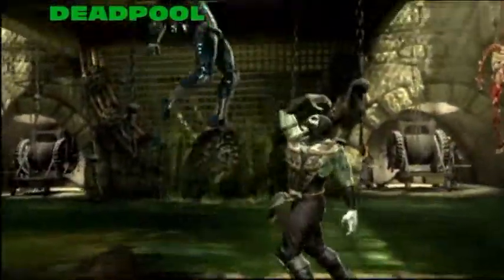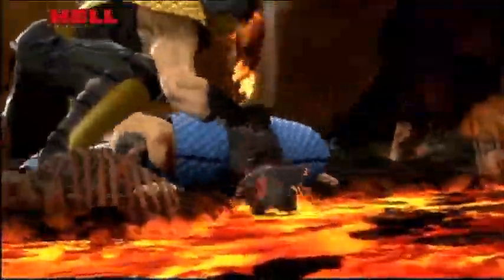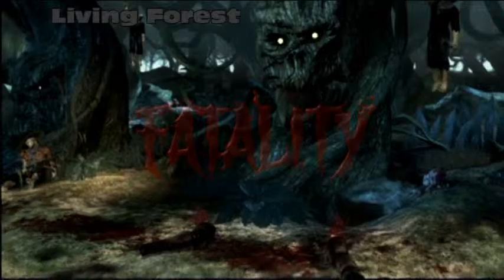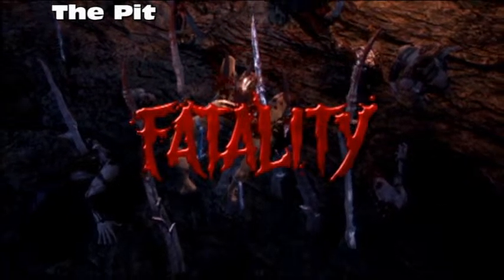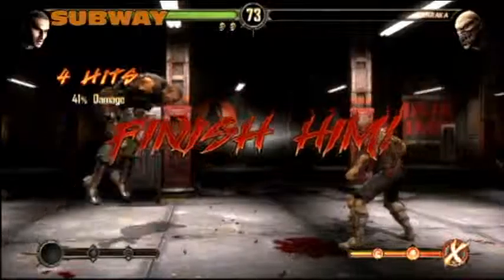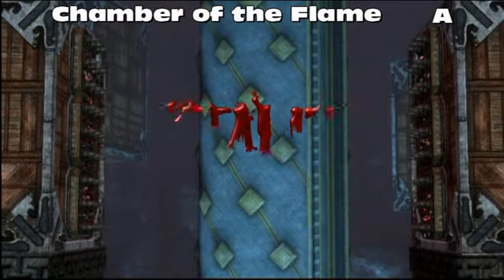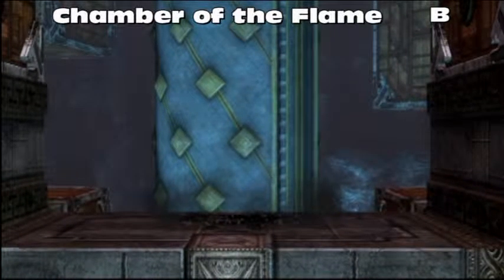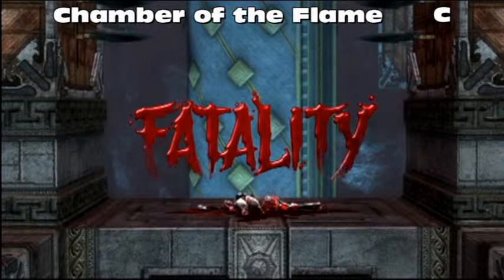All Mortal Kombat 9 Stage Fatalities! (Including Kratos Map Pack)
Here are all the MK9 Stage fatalities in Alphabetical order